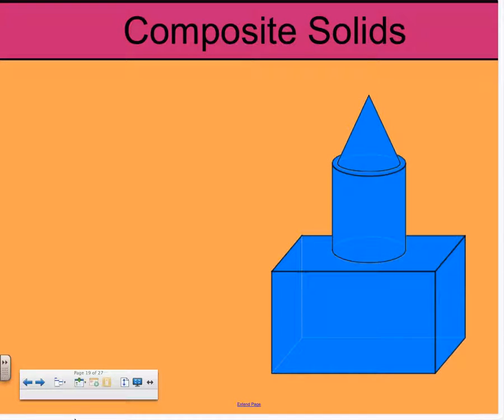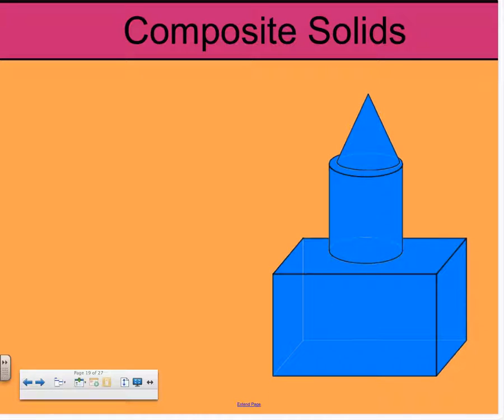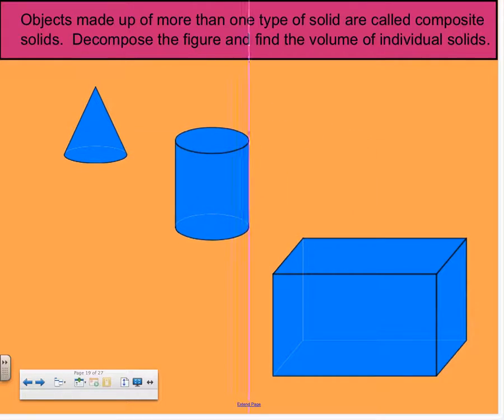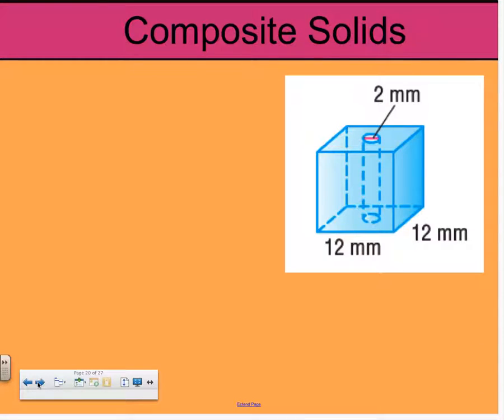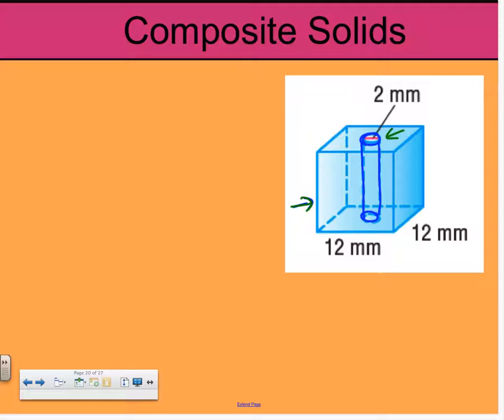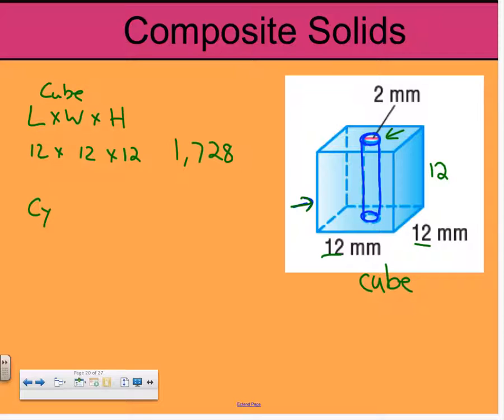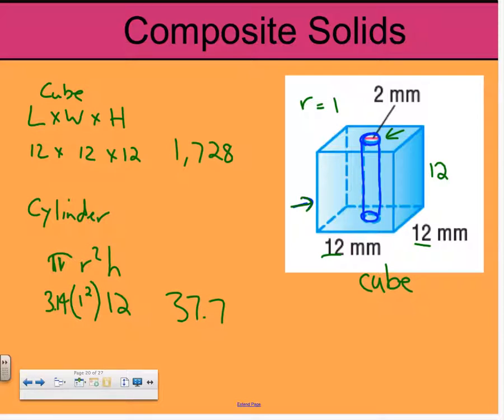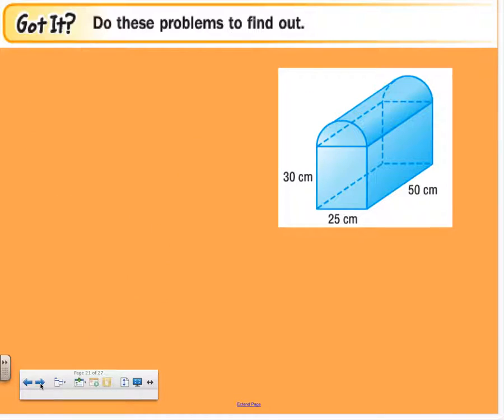8.1 Volume of Cylinders - Example 4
Don't be intimidated by a composite shape.  Just find the volume of each of the individual shapes.  Examine the composite shape carefully to determine whether to add or subtract the volumes.